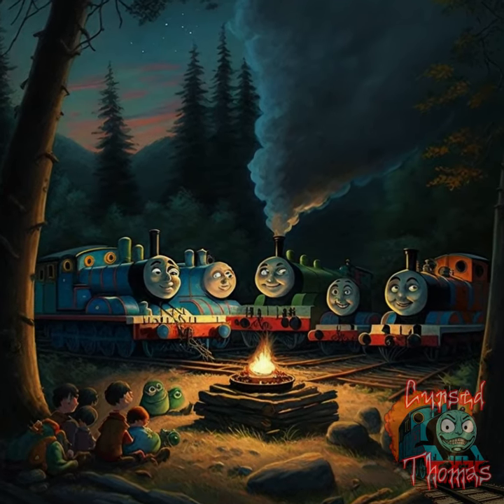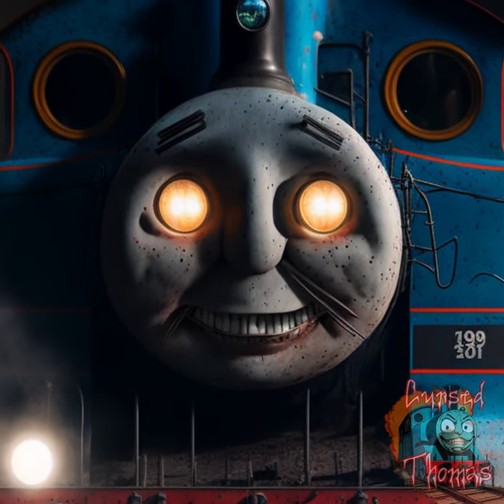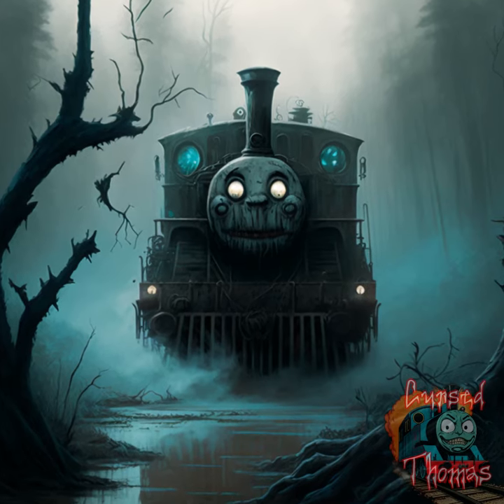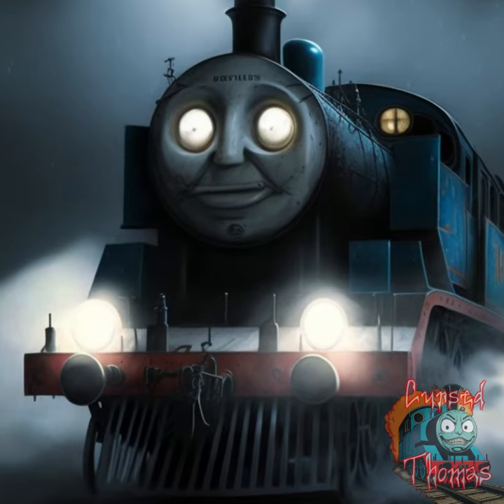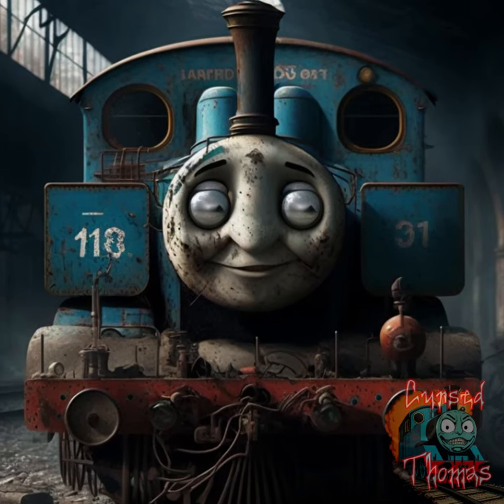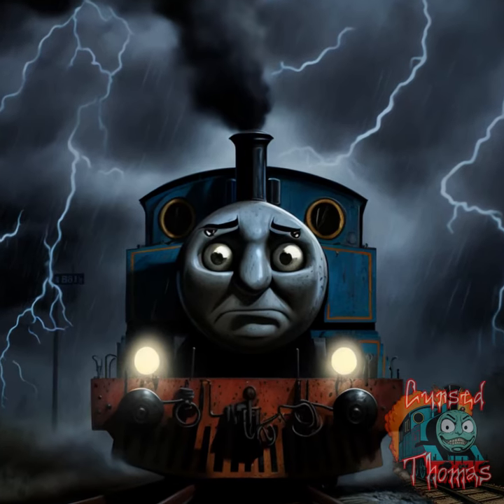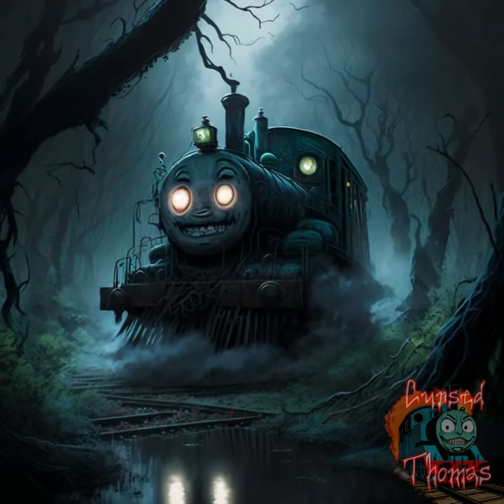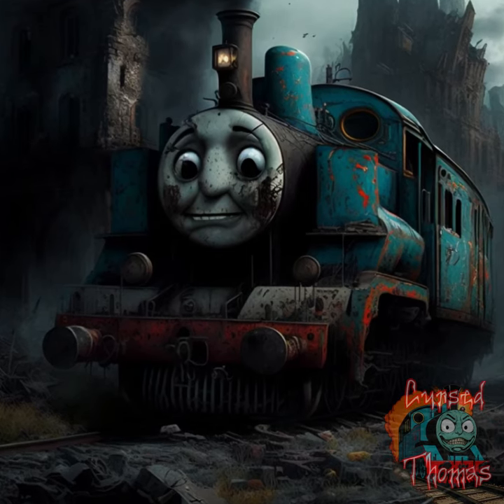Scary Photos of Thomas Train Whistle and Horn EXE PART 5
Thomas, Scary Cursed Thomas The Train, Cursed Thomas, Thomas Train, Thomas The Tank Engine, Thomas.exe

ALL the content on this channel is ORIGINALLY CREATED by ME
📷 Camera and lens used to record this video: Sony ZV-E10 (E PZ 16-50mm F3.5-5.6 OSS)
🎞️ I edited this video using Adobe Premiere Pro 2022
Chocolate Candy Lolipop Thomas Train Whistle and Horn